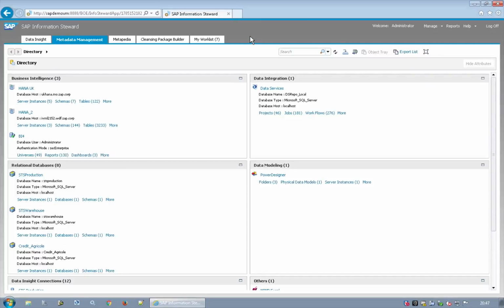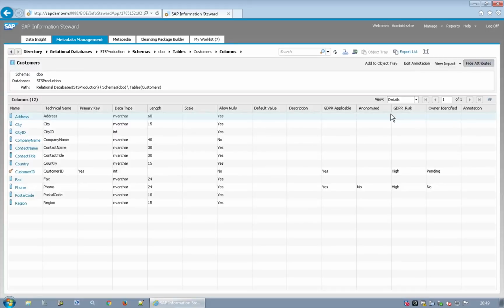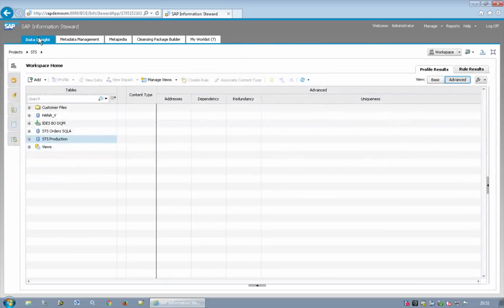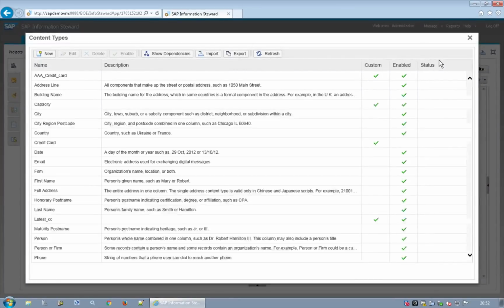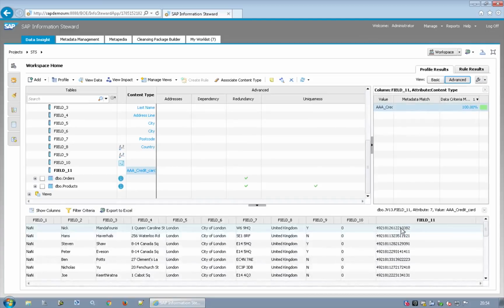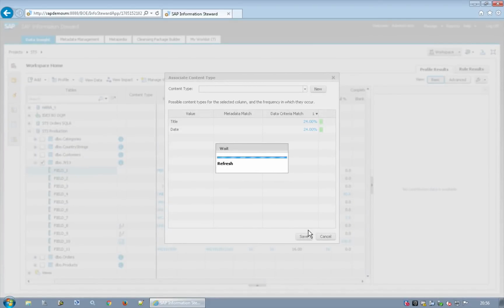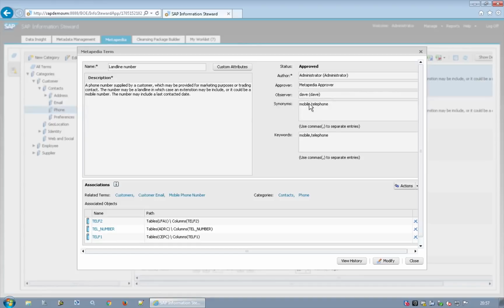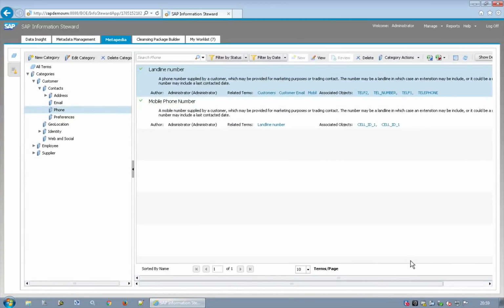GDPR with SAP Information Steward, Demo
Mark Todd takes us through how to use SAP Information Steward for PII data. He provides a concrete demonstration of searching and monitoring for PII in the jungle of an existing IT landscape and leveraging automated data profiling.

NOTE: Information in this presentation or communication from SAP in no way guarantees that SAP customers will achieve GDPR compliance. It is the customer’s responsibility to adopt measures that the customer deems appropriate to achieve GDPR compliance.